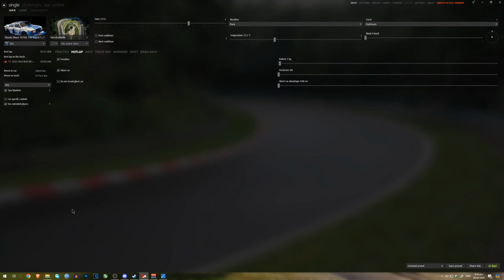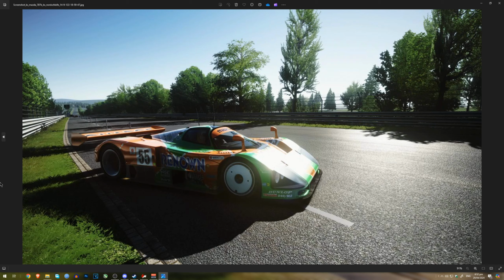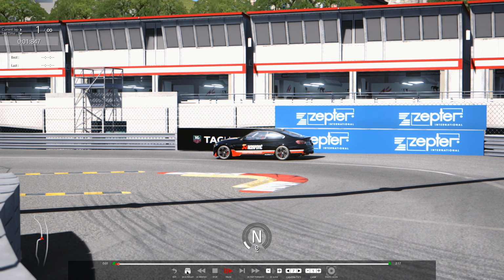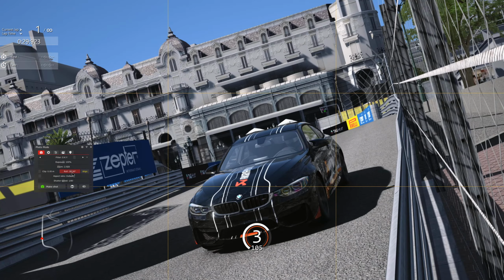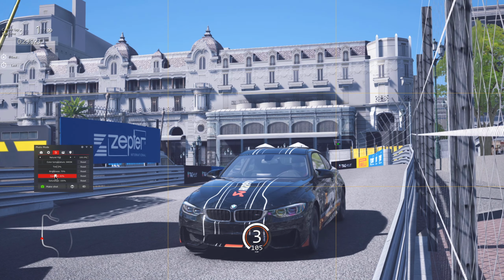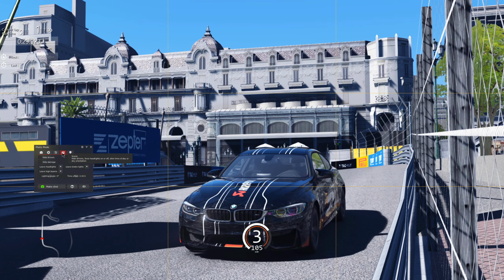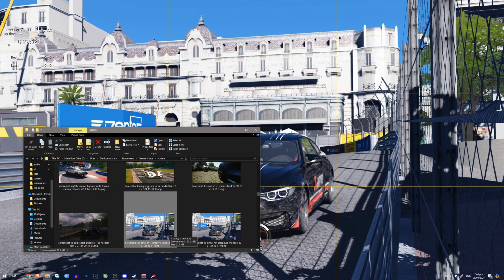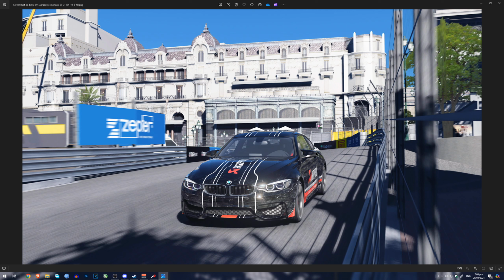How to make realistic photos in Assetto Corsa!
1650 Super
i3 4170
16GB DDR3
500GB Toshiba HDD 7200RPM
240GB KINGSTON SSD
256GB RAMSTA SSD
NVISION 165hz 1440p 27 inch